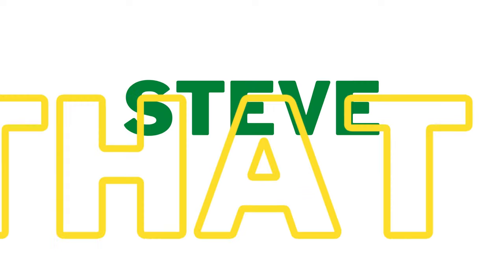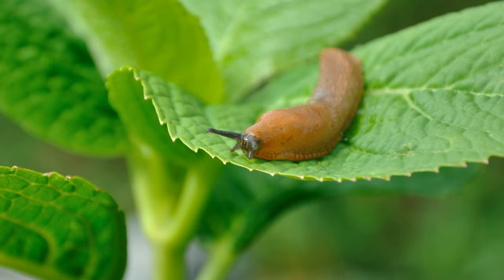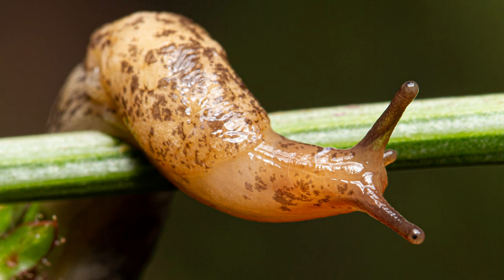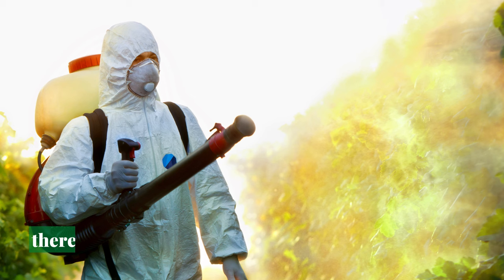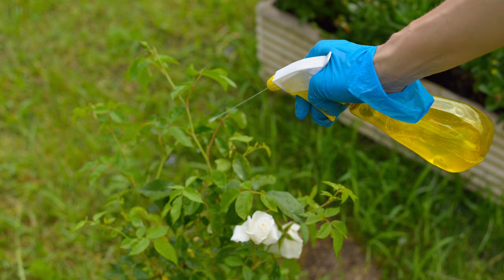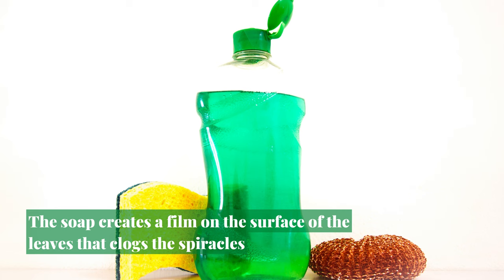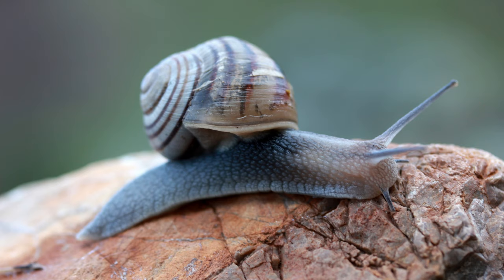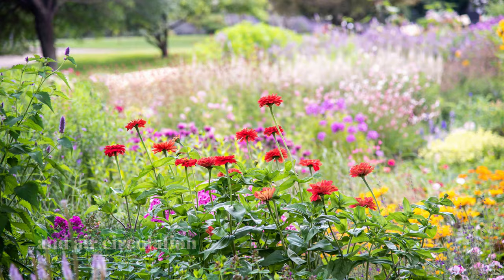Rose Slug - How to prevent and control it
Rose Slug - How to prevent and control it. Welcome to today's video, where we'll discuss Rose Slug and how to eliminate them.

Introduction to rose slug
This tiny insect can cause significant damage to your rose bushes, leaving holes in the leaves and reducing the overall health of your plants. The rose slugs are small sticky, greenish-yellow insects that perforate the leaves of the roses.

Symptoms of the pest and the damage they cause
If your flowers are infested, you will see small, greenish-yellow insects feeding on the leaves of rose bushes. As they feed, they cause the leaves to become discolored, with holes in them and a sticky substance on the surface. Over time, you will find out that the damage caused by the Rose Slug weakens the plants, reducing their overall health and leaving them vulnerable to other pests and diseases.

1. Remove by hand
2. Use Pesticides
3. Use a solution of dish soap and water